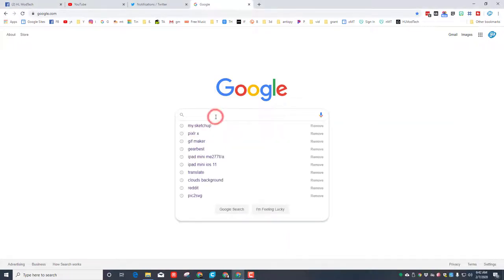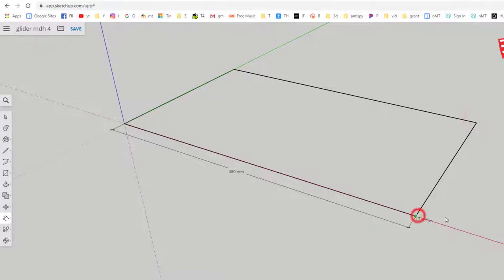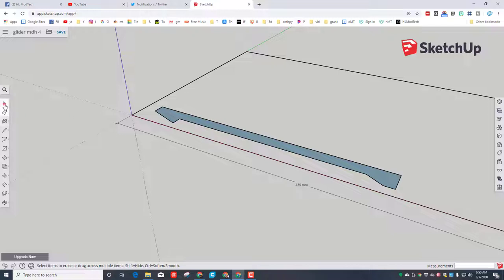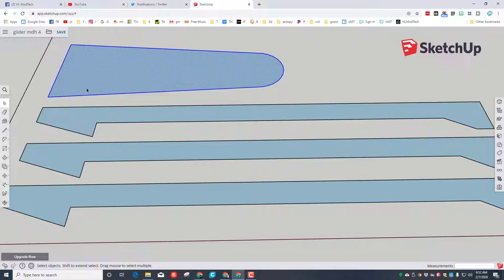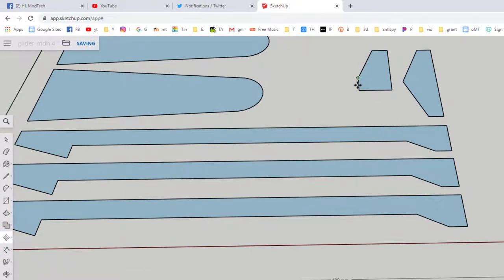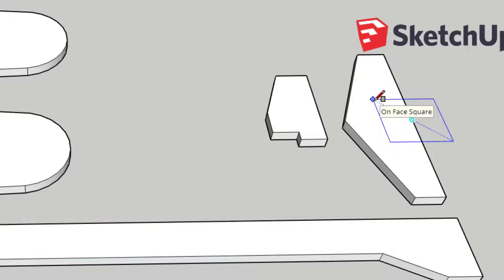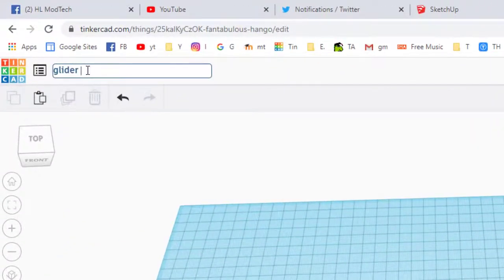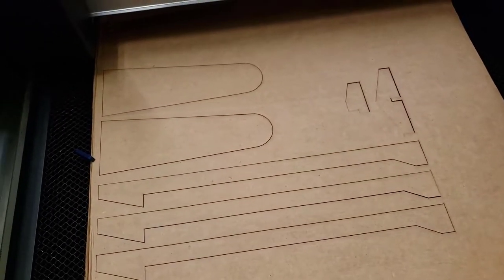Master My.Sketchup and Create a Glowforge Glider!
Sketchup is a wonderful design tool and it is free when you use the web version. Amaze yourself with how easy it is to create a design that can be cut using a laser cutter.

HLModTech is your hub for Technology Training. Specializing in tech tools and 3D printing, but feel free to request other topics as we are always looking to expand. Tags: